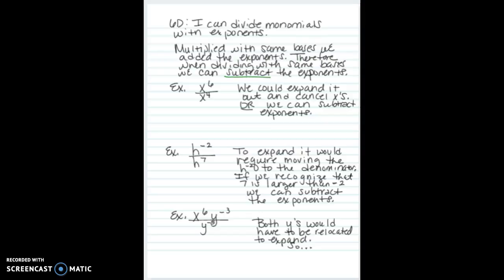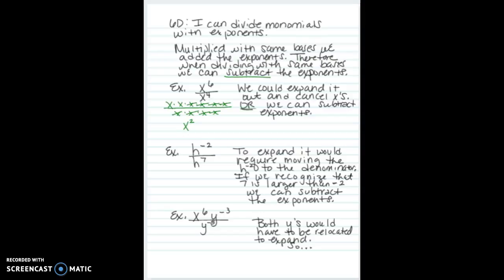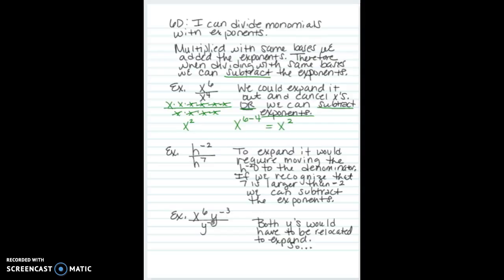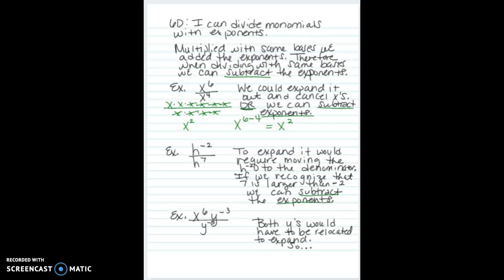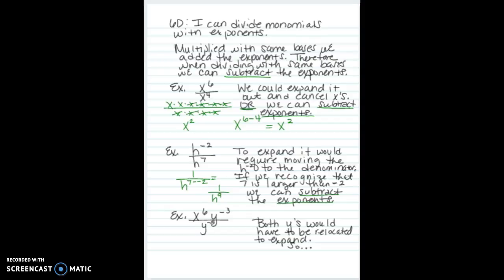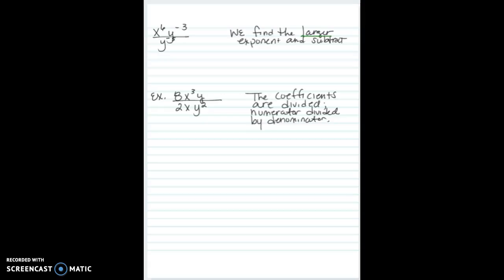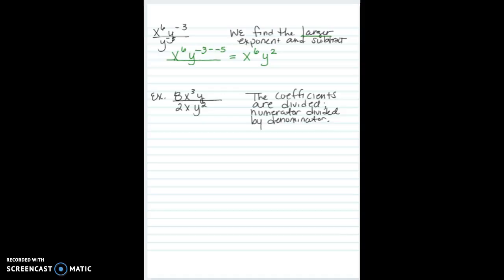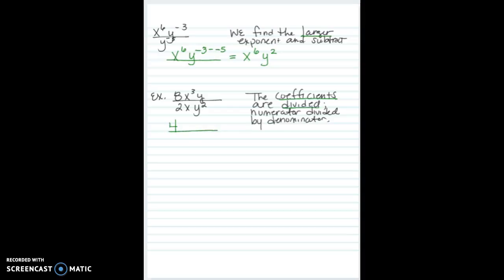Kehrli LT 6D